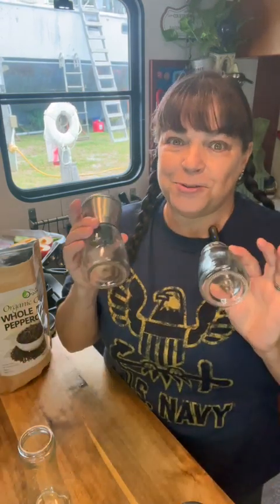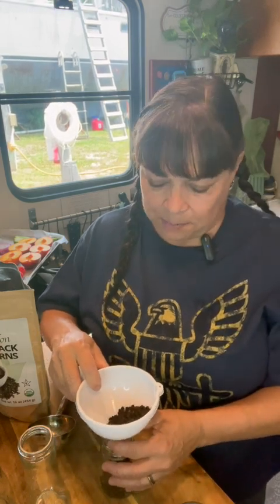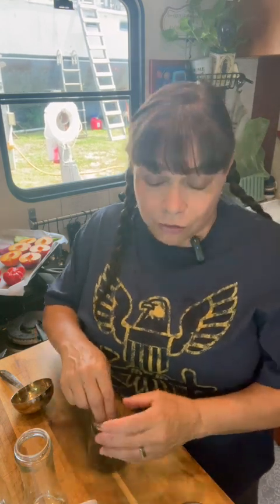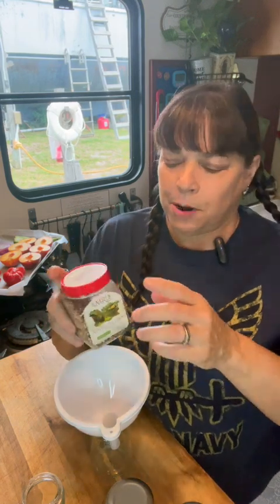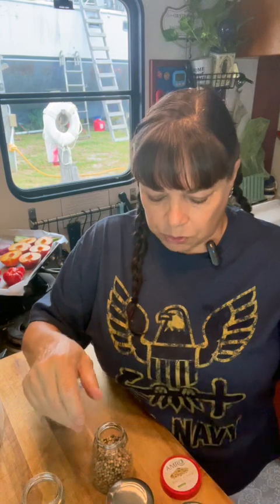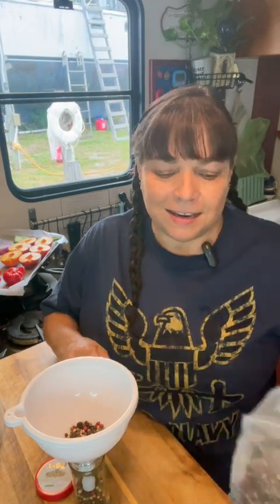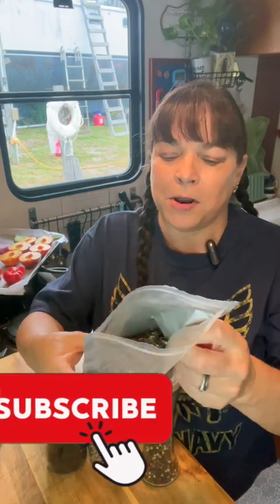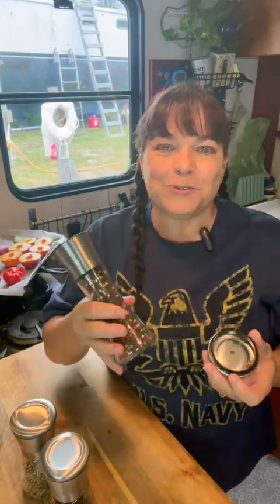Beyond Basic Black - Why Three Pepper Grinders are Essential for Any Foodie"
In this video, I explain why I have three different pepper grinders and use three different types of peppers in my cooking. I discuss the flavor profiles of each type of pepper and how they add unique tastes to different dishes. And highlight the importance of freshly ground pepper.